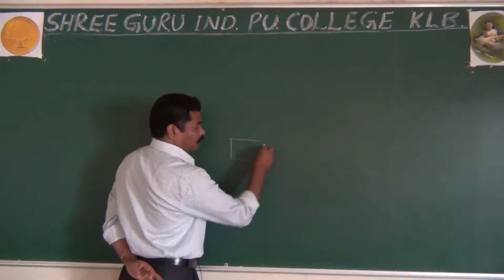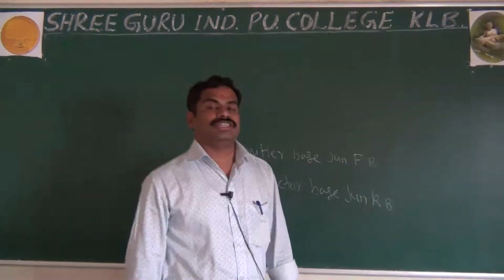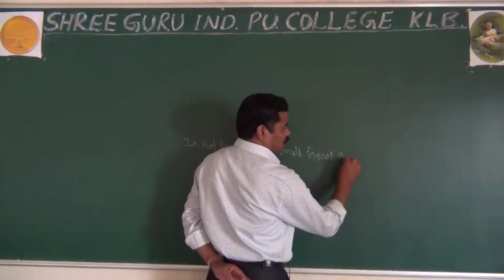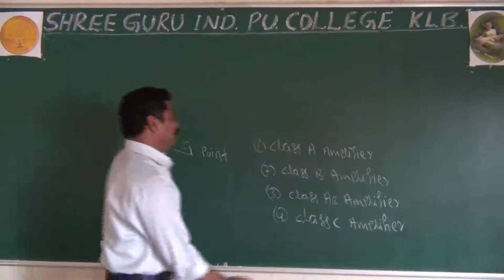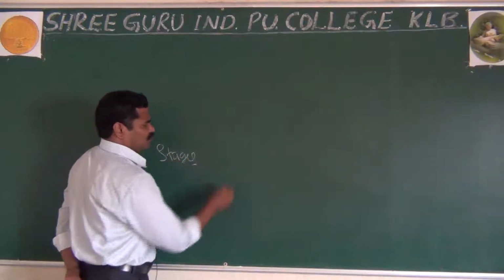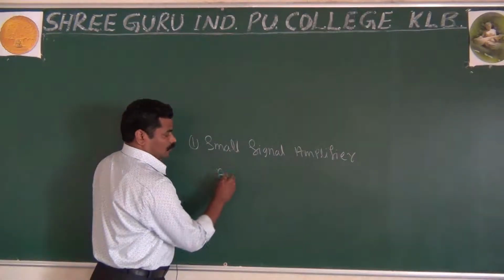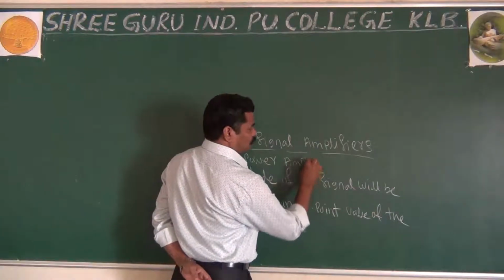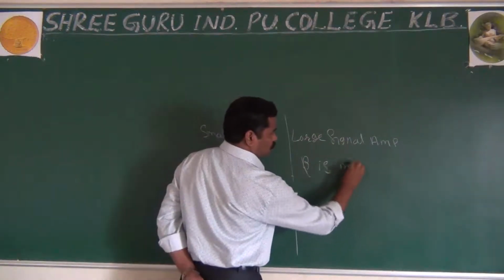ELECTRONICS I CHAPTER 3 I LECTURE 02 I TRANSISTOR AMPLIFIERS I By SUDHENDRA DAS SIR.